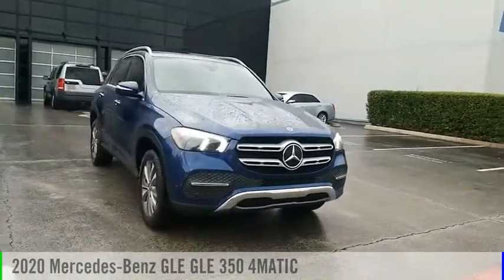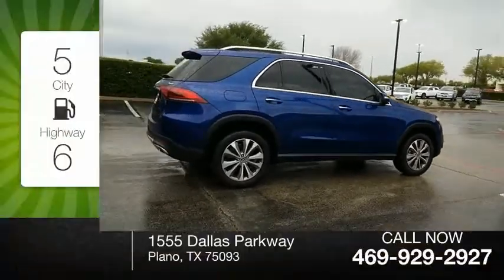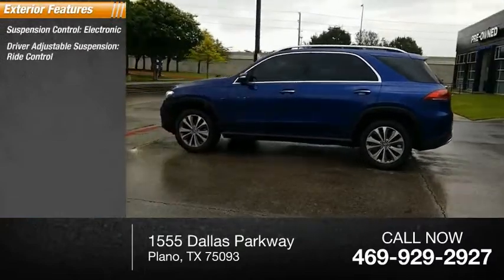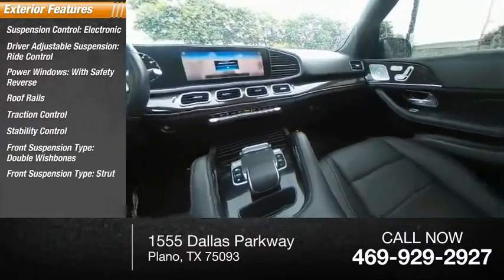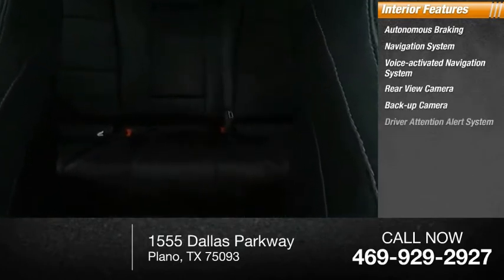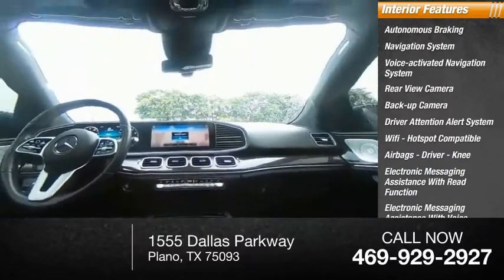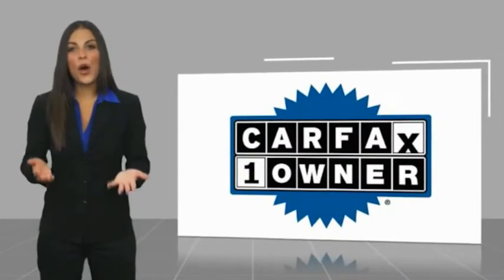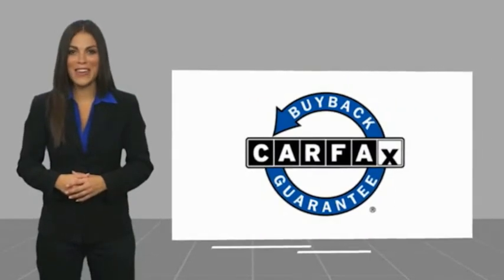2020 Mercedes-Benz GLE U059448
2020 Mercedes-Benz GLE GLE 350 4MATIC

Ewing Subaru
1555 Dallas Parkway

2020 Mercedes-Benz GLE GLE 350 Blue 4D Sport Utility 2.0L I4 Turbocharged 9-Speed Automatic 4MATIC The PRICE you see, is the PRICE you pay! Does not include state applicable $150 doc fee, tax, title, license & registration. We offer several online shopping tools & technology that enable our customers to complete the purchase process without visiting the dealership. You can value your trade, apply for financing, get accurate payment estimates and more by contacting us today! We even offer a Touch-Less vehicle delivery option for your convenience. Many of our customers have already taken advantage of these options, and they remain available during this time. We are located at our all new location @ 1555 Dallas Parkway, Plano, TX 75093. Come see our brand new facilities! Apply online to get the process started before you come in. We offer free airport pickup. We can help facilitate low cost shipping directly to your door. Call for an estimate at (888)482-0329. Come see how easy it is to do business with the Ewing Automotive Group.   Please note dealer delivery to customer location is subject to additional fees depending on location. Please note legal requirements must be met for online transactions to safeguard and protect consumer rights, see Dealer for additional details as may be required. While every reasonable effort is made to ensure the accuracy of this information, we are not responsible for any errors or omissions contained on these pages. Please verify any information regarding vehicle options, mileage and pricing in question with Ewing Subaru by contacting us directly today.